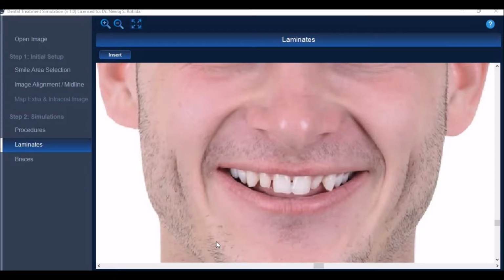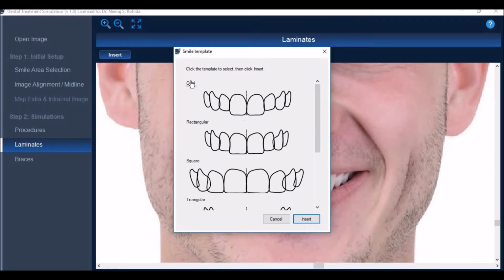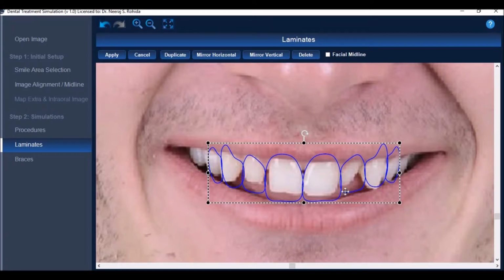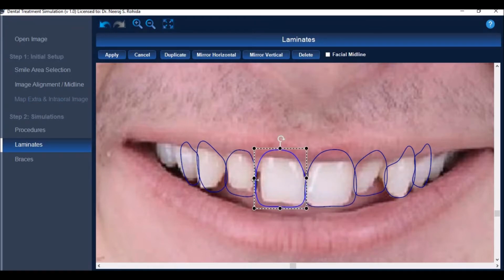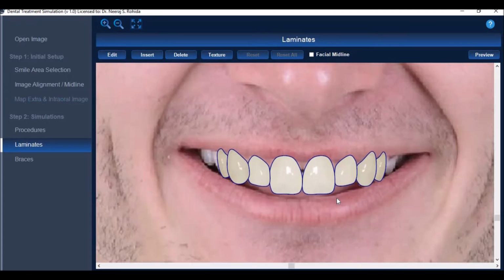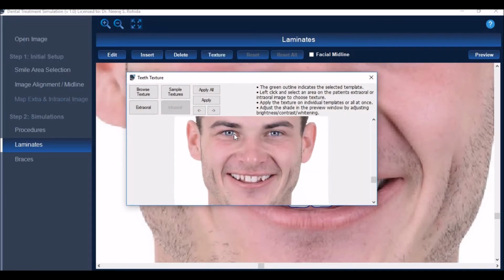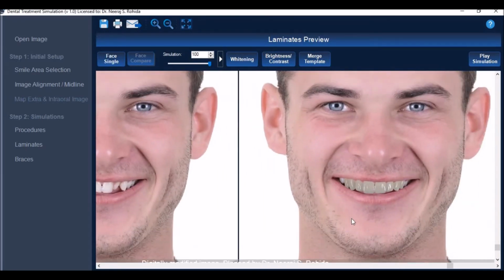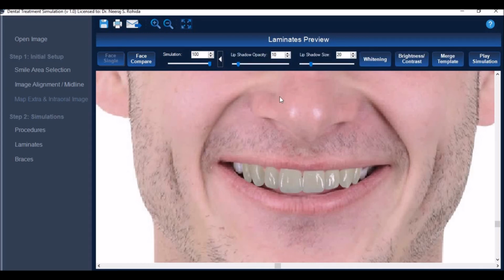Laminates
Tutorials for Laminates